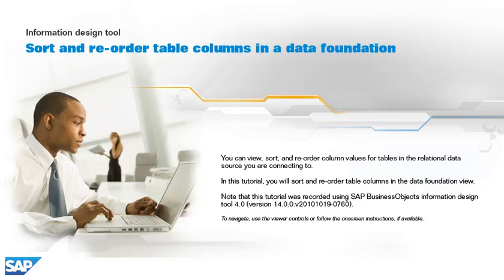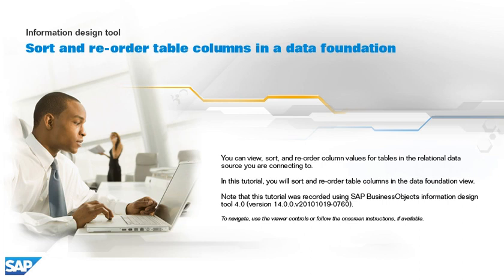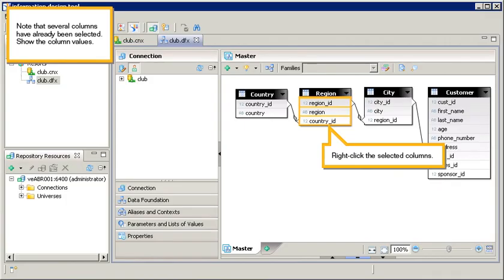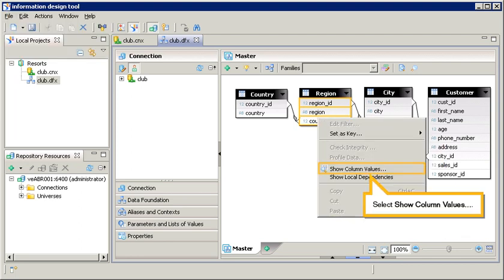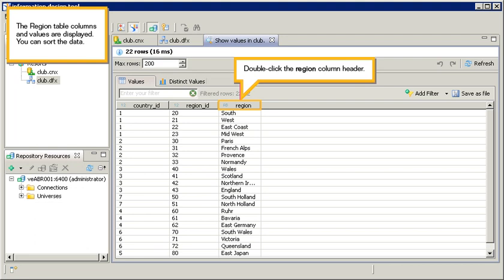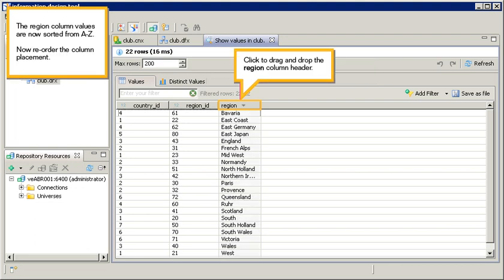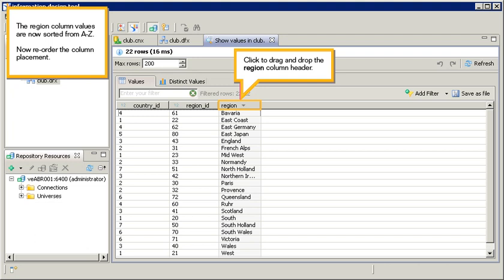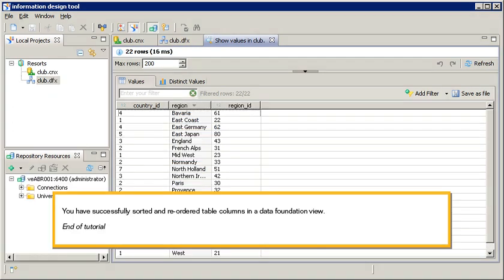Sort and re-order table columns in a data foundation: Information design tool 4.x